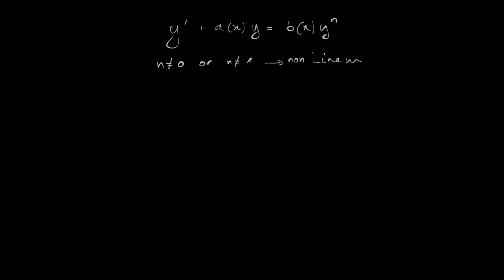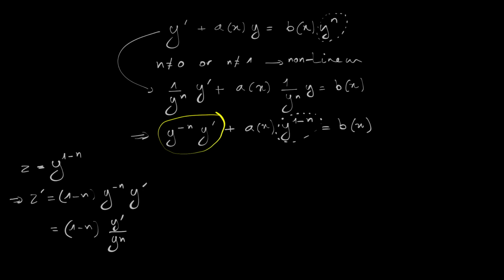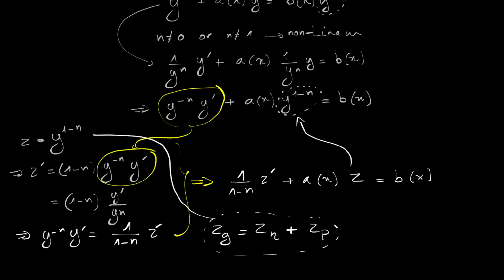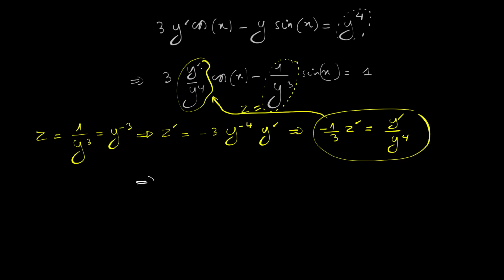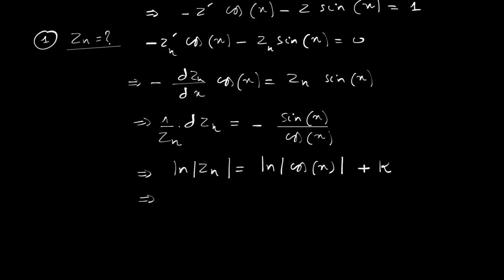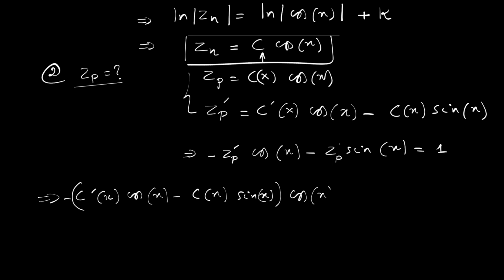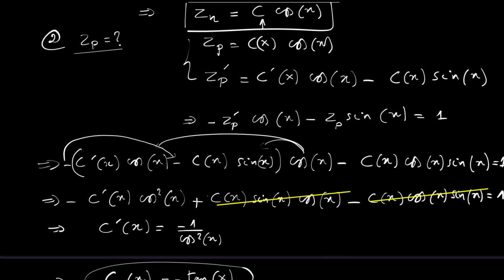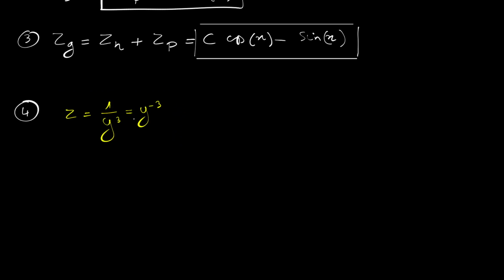Chapter III: 7) Bernoulli's Equations